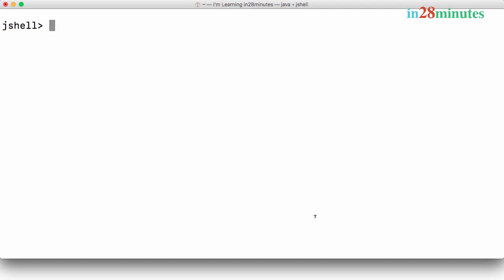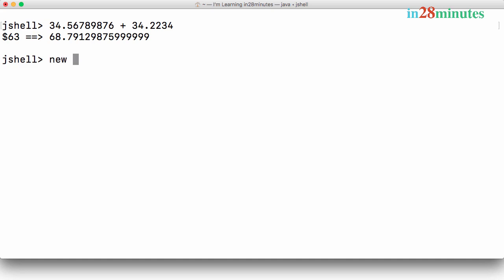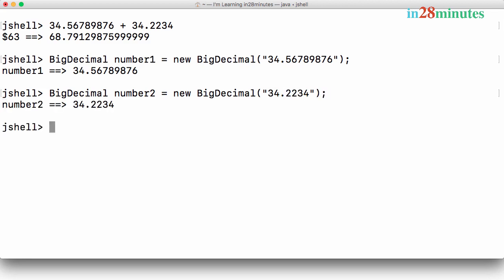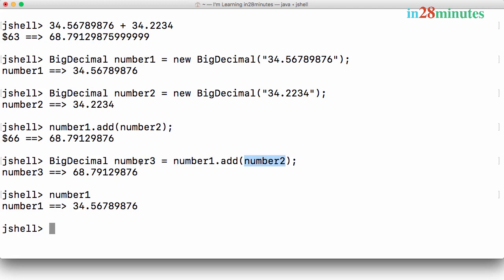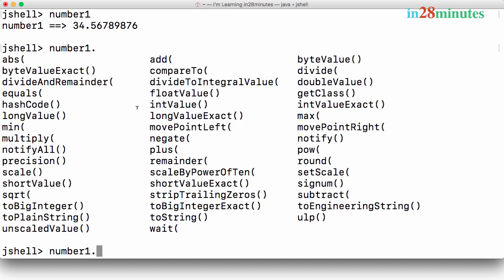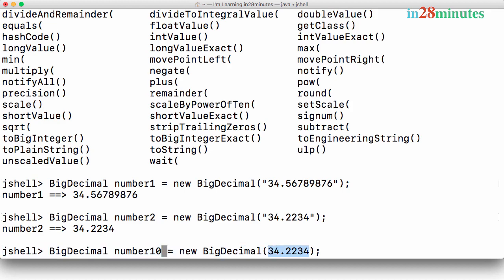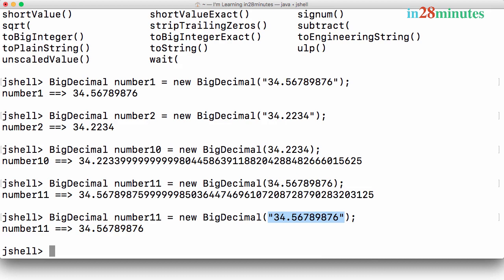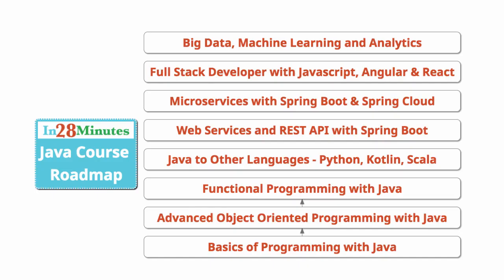Java BigDecimal Tutorial - 1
Java is one of the most popular object oriented programming languages. We take an hands-on approach using a combination of JShell(An awesome new feature in Java 9) and Eclipse as an IDE to illustrate more than 200 Java Coding Exercises, Puzzles and Code Examples.

- Step 00 - Primitive Data Types in Depth - Section Overview
- Step 01 - Basics about Java Integer Data Types - Casting, Operators and More
- Step 02 - Java Integer Data Types - Puzzles - Octal, Hexadecimal, Post and Pre increment
- Step 03 - Java Integer Data Types - Exercises - BiNumber - add, multiply and double
- Step 04 - Java Floating Point Data Types - Casting , Conversion and Accuracy
- Step 05 - Introduction to BigDecimal Java Class
- Step 06 - BigDecimal Puzzles - Adding Integers
- Step 07 - BigDecimal Exercises - Simple Interest Calculation
- Step 08 - Java Boolean Data Type - Relational and Logical Operators
- Step 09 - Java Boolean Data Type - Puzzles - Short Circuit Operators
- Step 10 - Java Character Data Type char - Representation and Conversion
- Step 11 - Java char Data Type - Exercises 1 - isVowel
- Step 12 - Java char Data Type - Exercises 2 - isDigit
- Step 13 - Java char Data Type - Exercises 3 - isConsonant, List Upper Case and Lower Case Characters
- Step 14 - Primitive Data Types in Depth - Conclusion